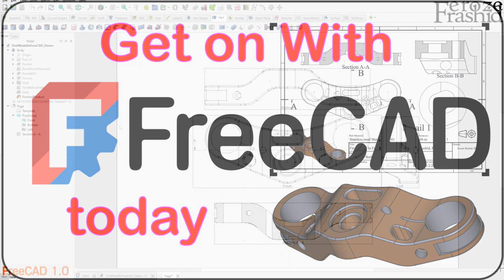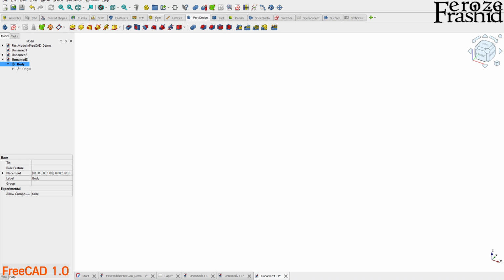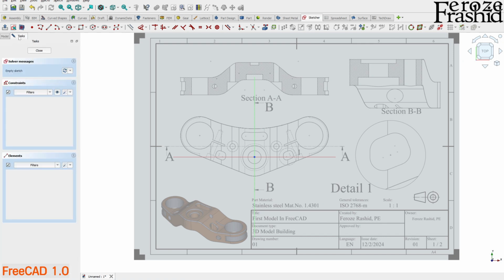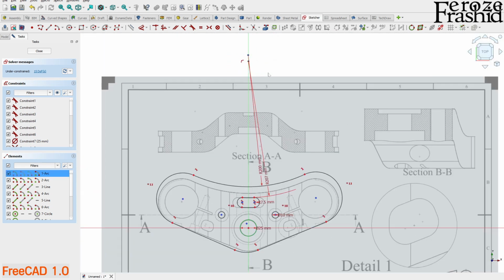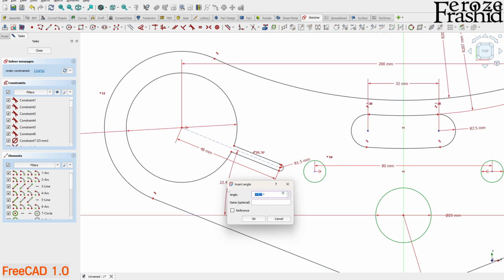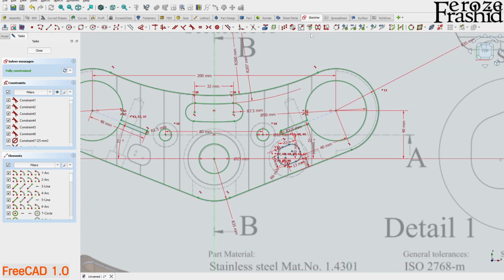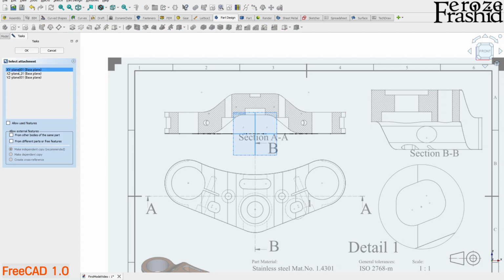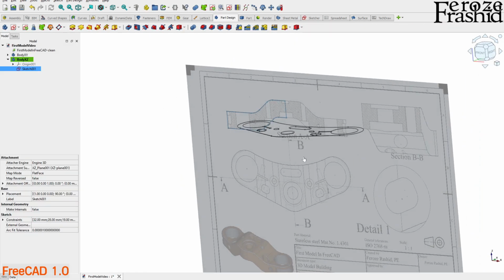Free 3D Modeling Software: Get on With FreeCAD | Sketching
This is the first of a 3-video series for a newbie to get started with FreeCAD.